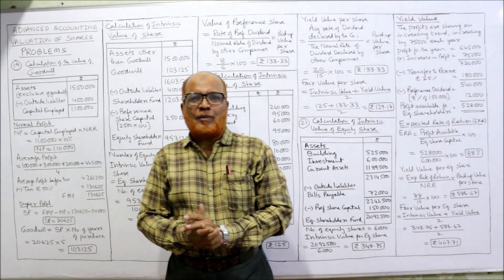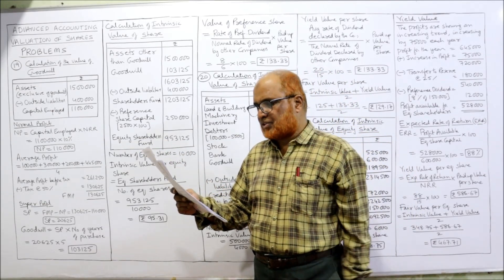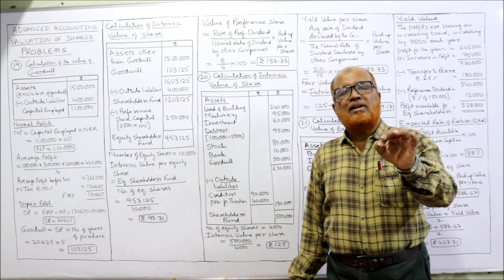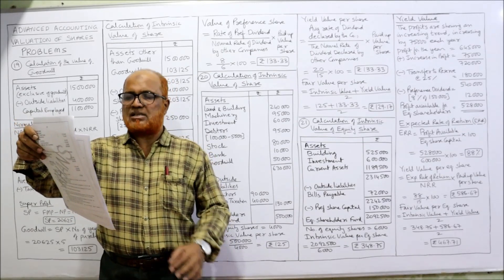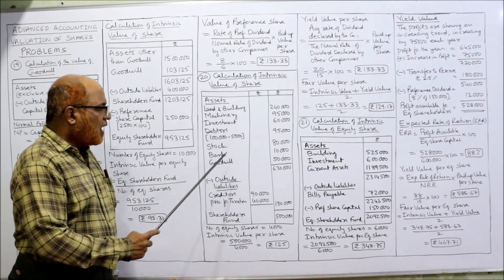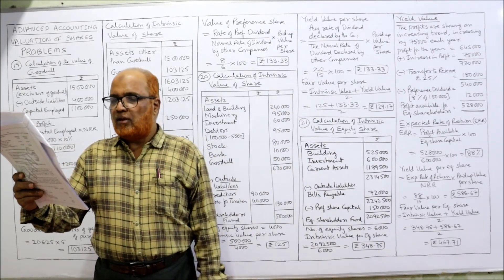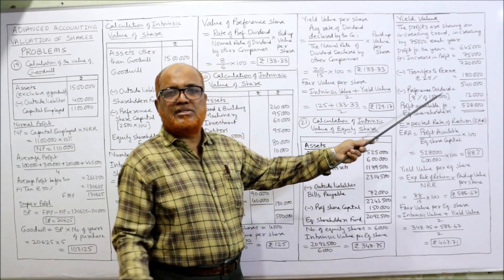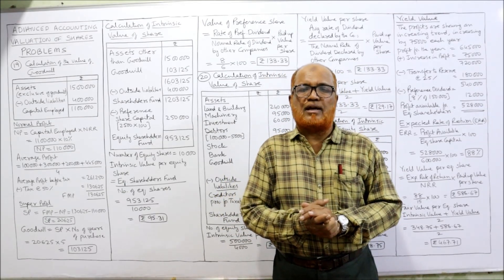Advanced Accounting I Valuation of Shares I Problems and Solutions I Part 8 I Hasham Ali Khan I